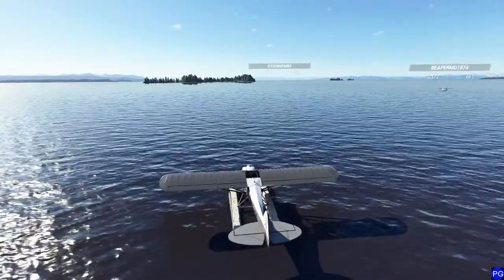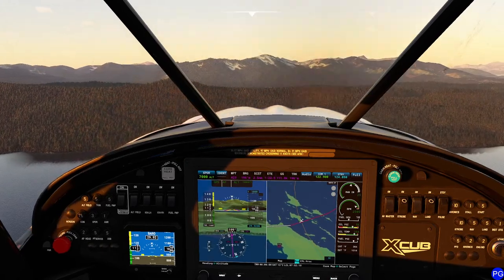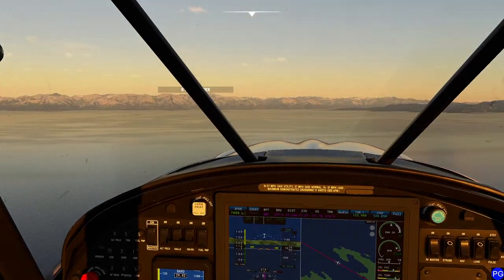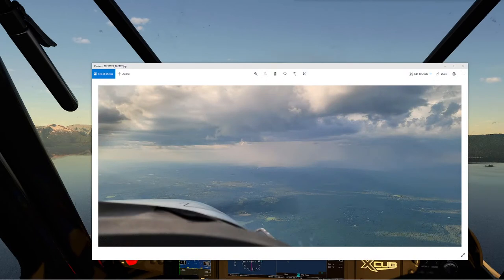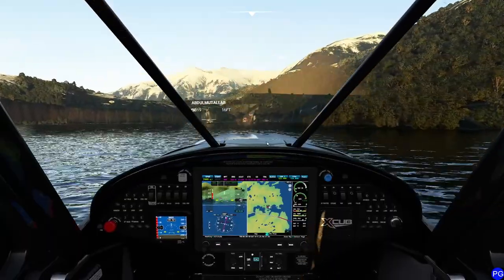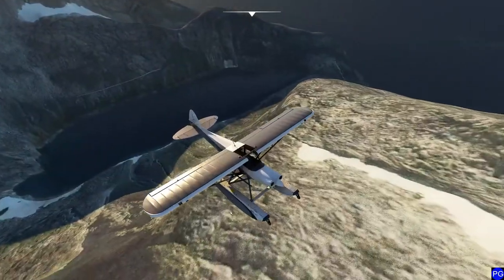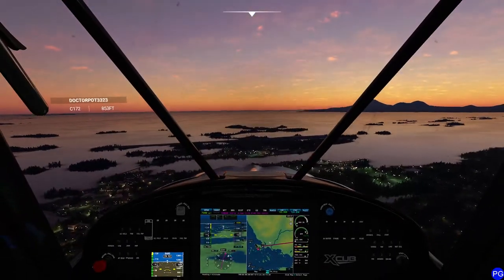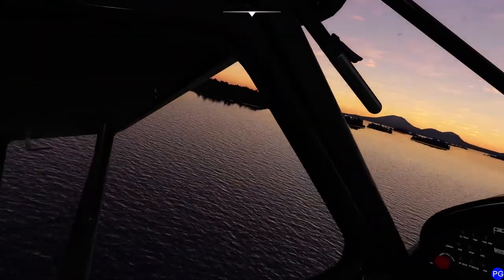MSFS Livestream - Group Fly Float Planes over Alaska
In this stream, we will take some of these new fancy float planes for a spin around Sitka, Alaska as we put our planes down at all the local seaplane landing sites.